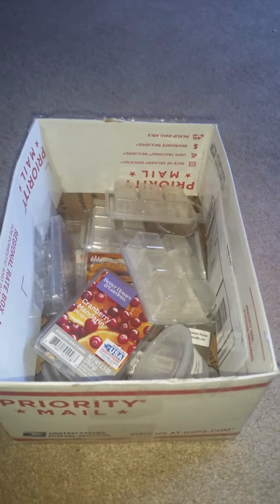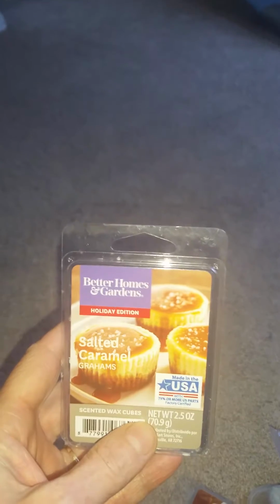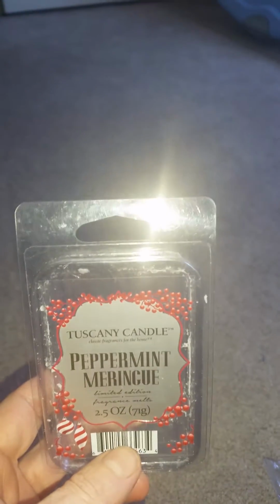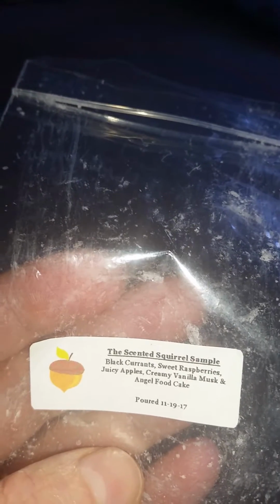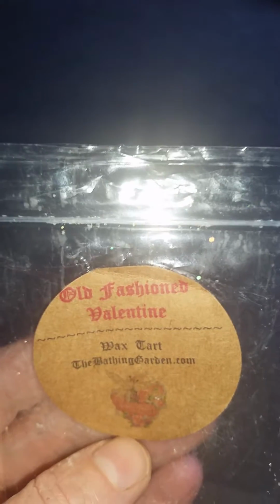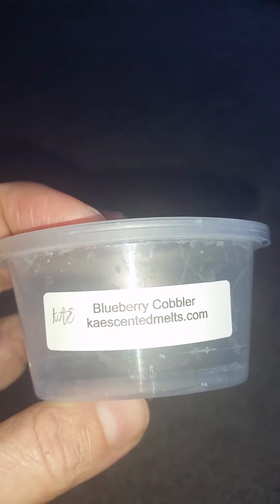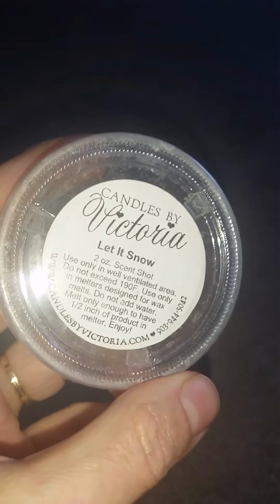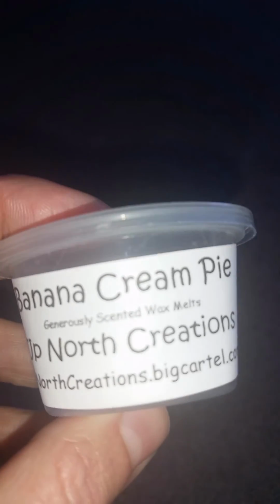December 2017 warm wax review !